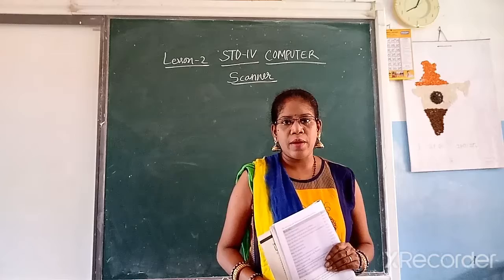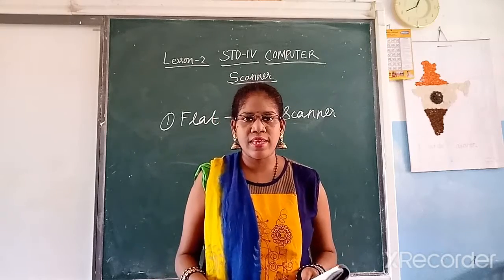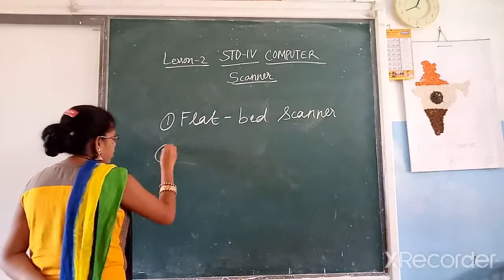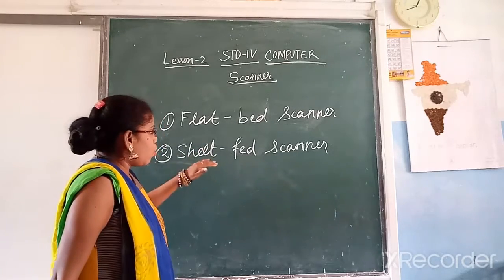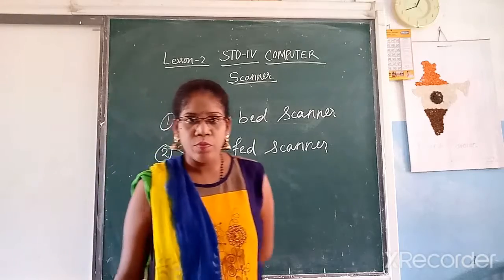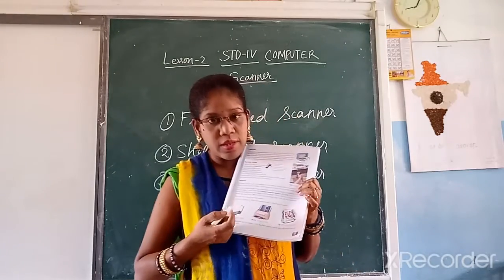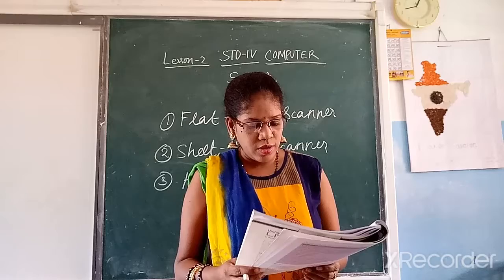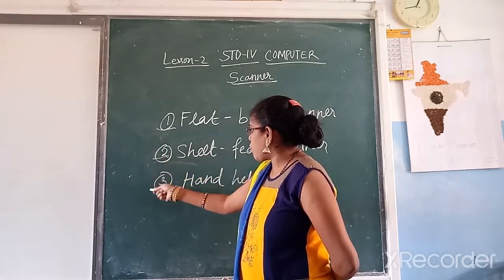Std 4 computer